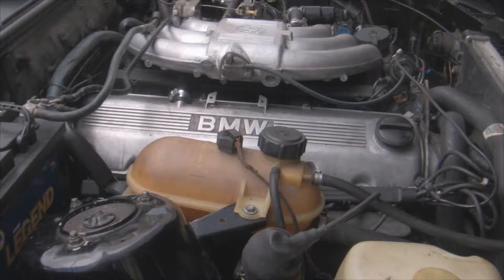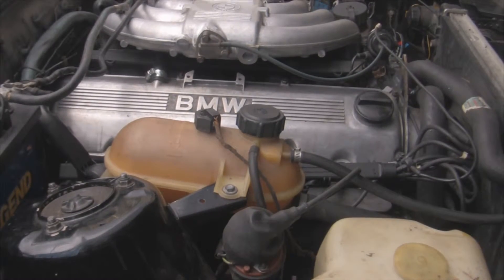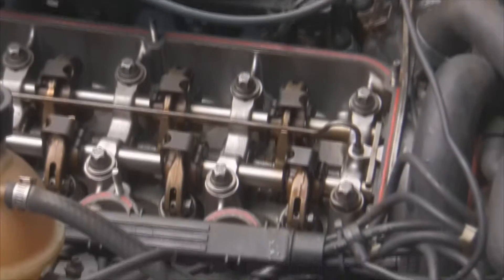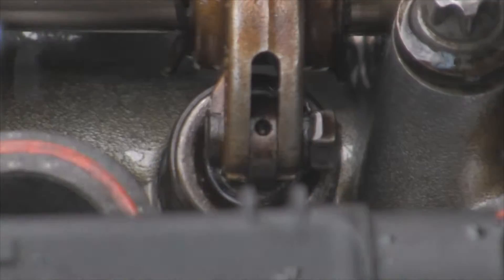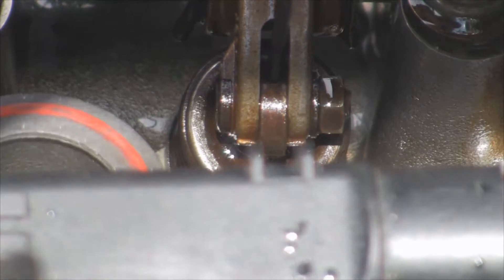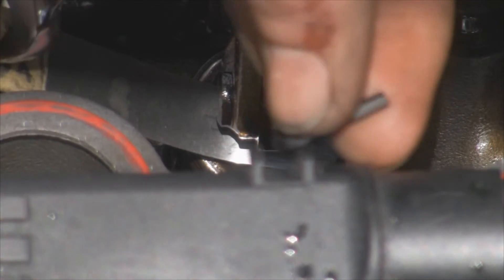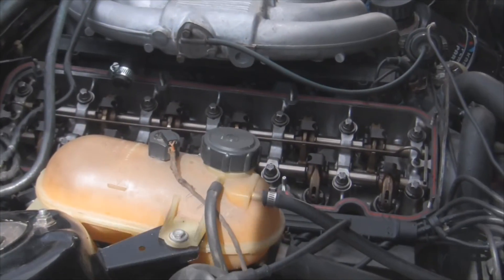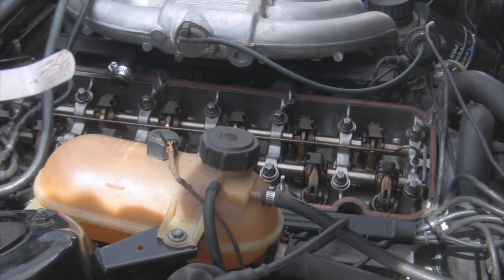How to adjust your valves!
If there is any confusion, you want the cam lobes to be pointing towards the pistons, "in balance" as it's called when the piston is arriving at top dead center (TDC).

Both cam lobes will not be communicating with the rockers or valves and the rocker should be able to move up and down a little bit, you are going to make that tolerance to .25mm.